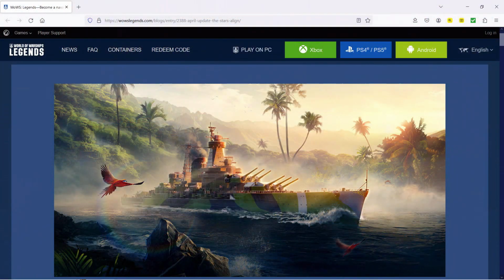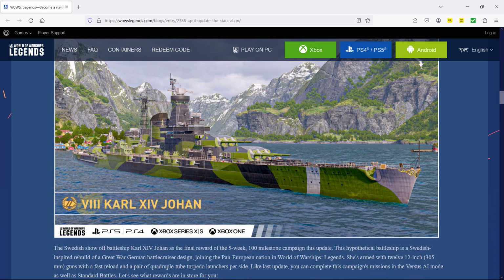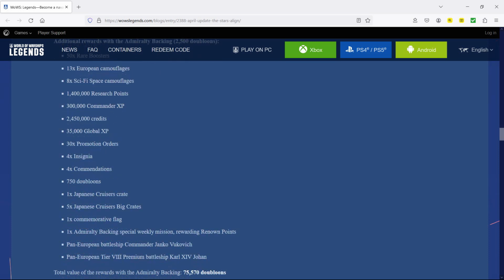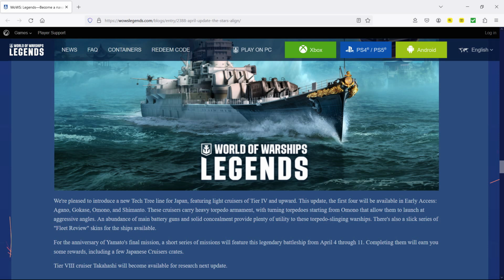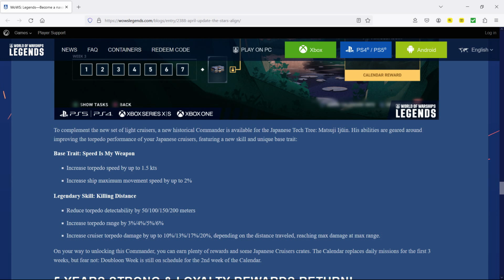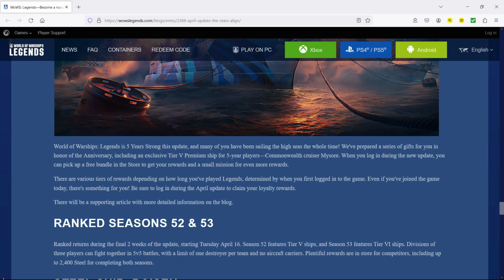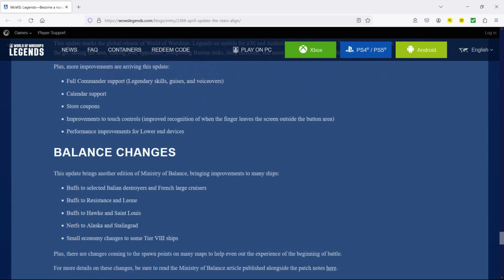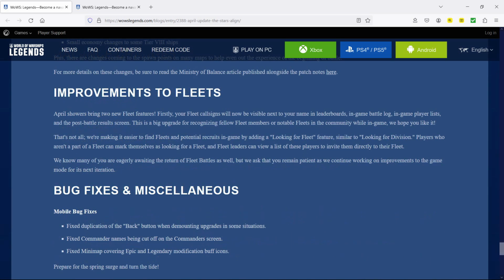April '24 Patch Notes - The Stars Align | World of Warships Legends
Stars will Align in the upcoming April Update!

With a brand new Planet Clash event, 5-Years-Strong Celebrations with loyalty rewards, Pan-European Tier VIII battleship Karl XIV Johan as the ultimate Campaign reward, Japanese Cruisers in Early Access with a fresh Calendar, balance changes and much much more!

to get 5x Imperial Japanese Navy consumable camouflages and 2x Rare Boosters of each type (10 in total)!

Be sure to read the Ministry of Balance article published alongside the patch notes

TIMESTAMPS:
00:00 Introduction
00:39 TLDR: Contents
02:15 "Swedish Bliss" Campaign
05:33 Planet Clash Event
06:33 Japanese Early Access Cruisers
07:54 Night Warrior Calendar
10:03 5 Years Strong Loyalty Rewards
11:22 Ranked Season 52 & 53
12:17 Steel Ship: Daisen
13:29 Mobile Global Release!
14:22 Balance Changes
15:33 Improvements to Fleets
16:42 Bug Fixes
17:08 Final Thoughts